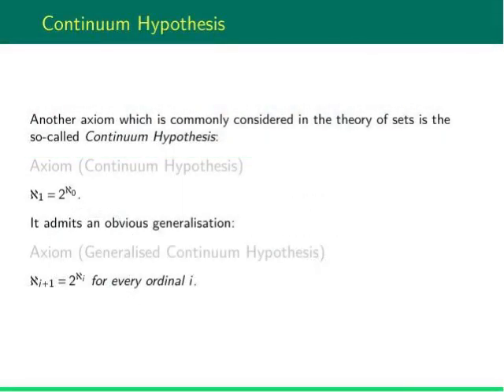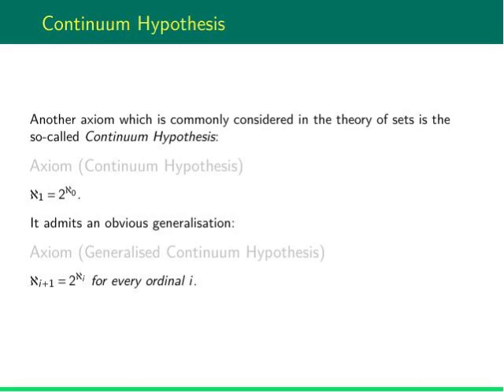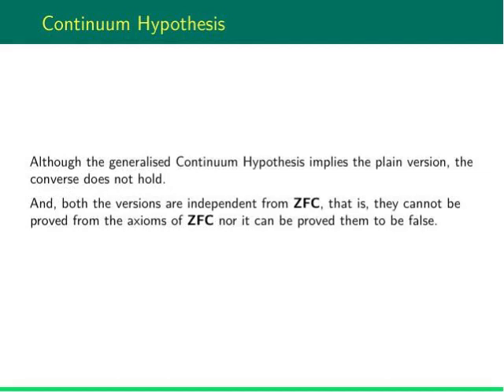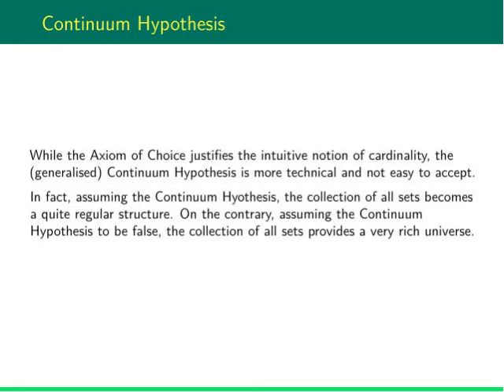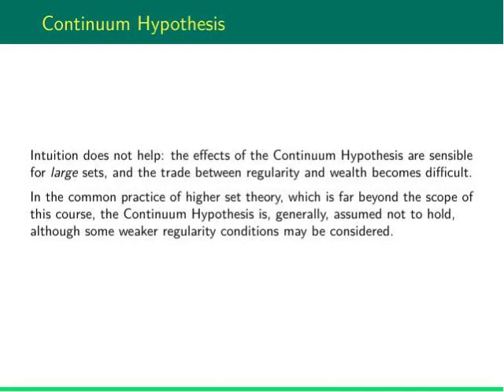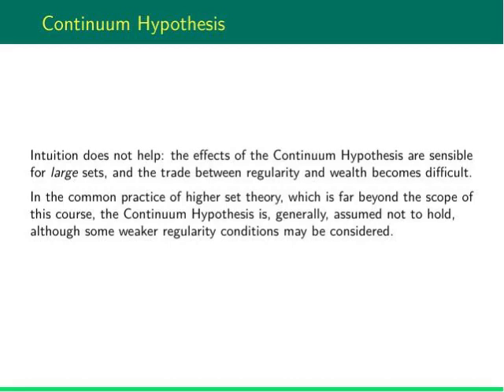Mathematical Logic, part 4: continuum hypothesis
This lesson introduces and discusses the Continuum Hypothesis.